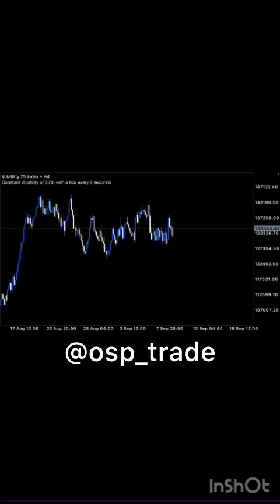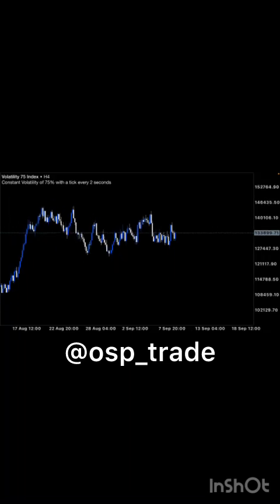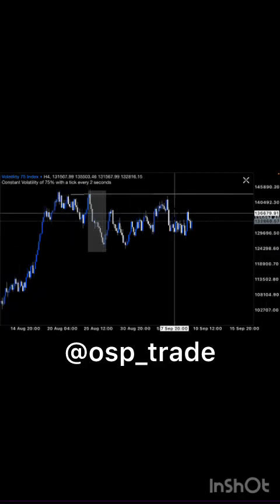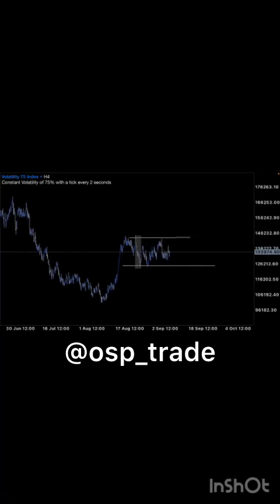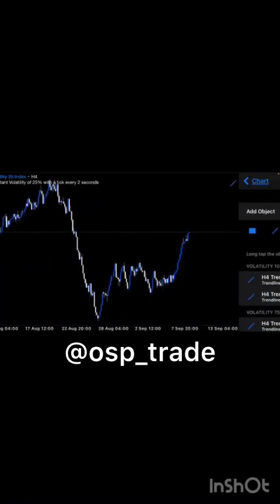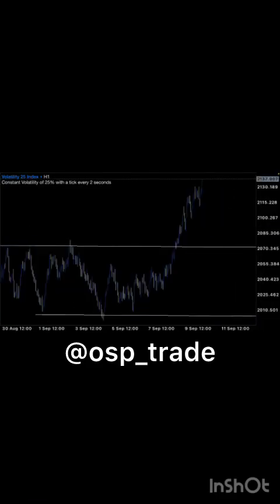How To Mark Structures like a Pro in Forex Trading. (OSP trading strategy beginners guide).